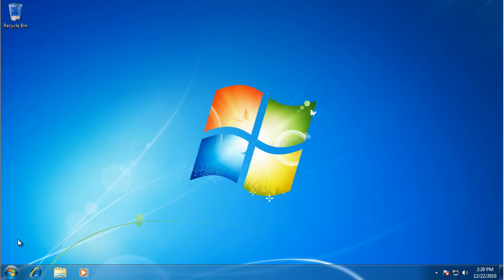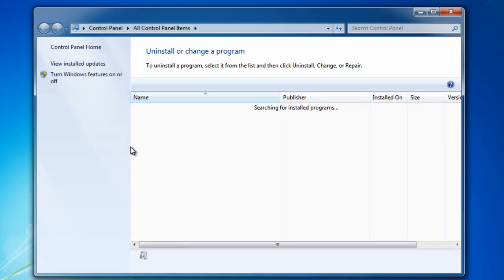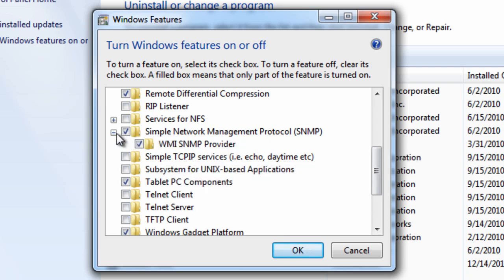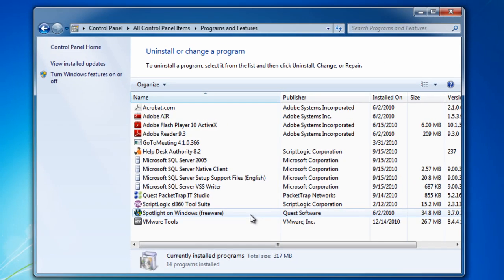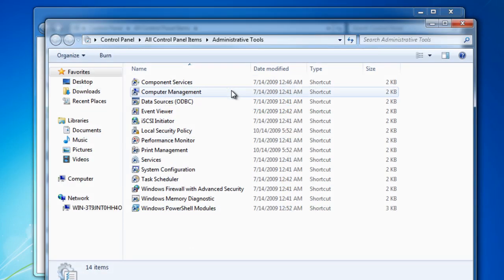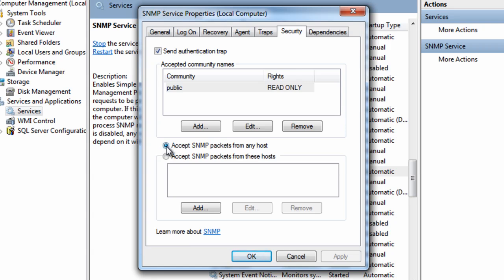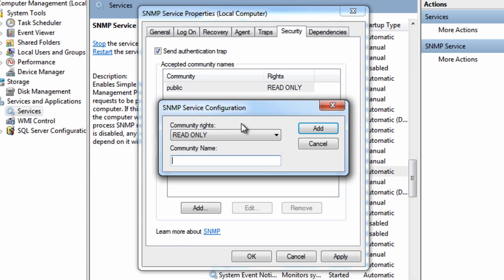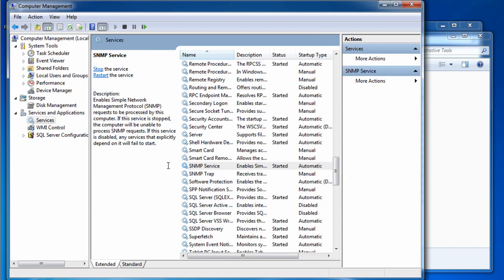How To: Enable the SNMP Monitoring Service on Windows Vista and Windows 7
Enabling SNMP (Simple Network Management Protocol) on targeted devices is necessary if you want to receive SNMP information from those devices. This information includes monitoring CPU and memory usage and is critical if you want to monitor the device with a network monitoring or network management solution.

This video shows you how to enable the SNMP Monitoring service in Windows Vista and Windows 7.